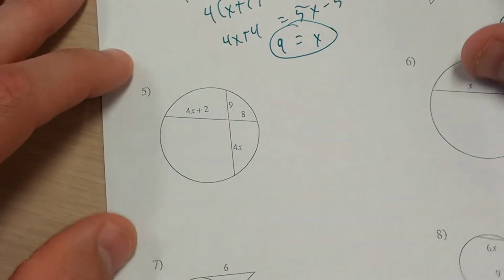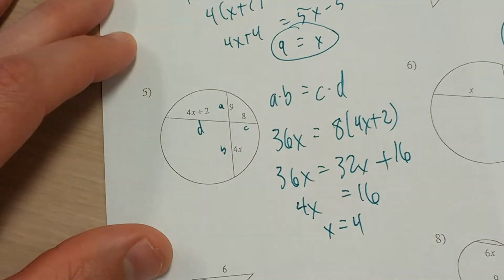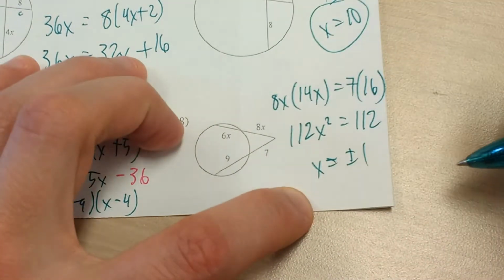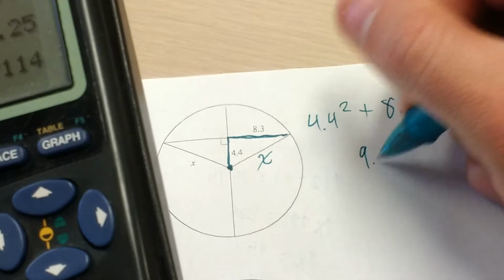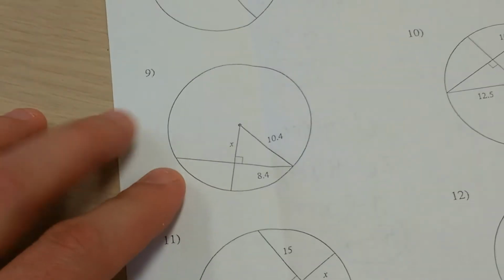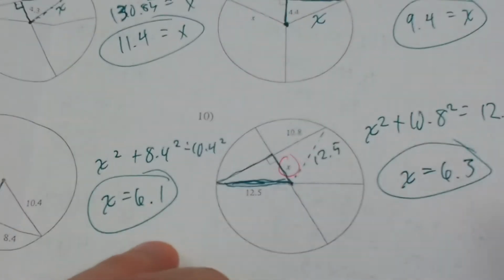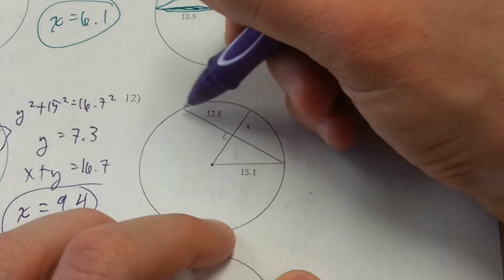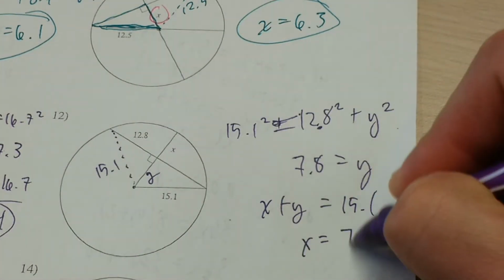Circle segment measures